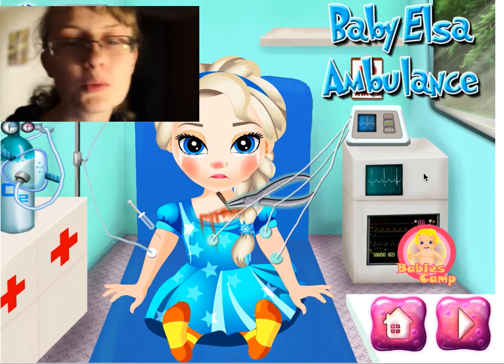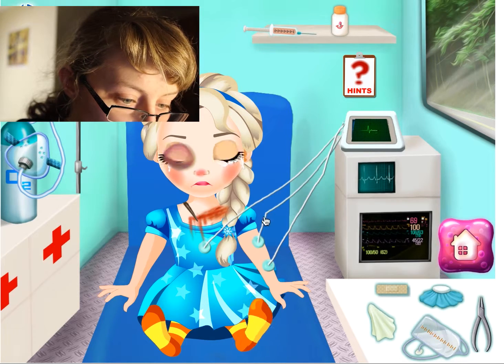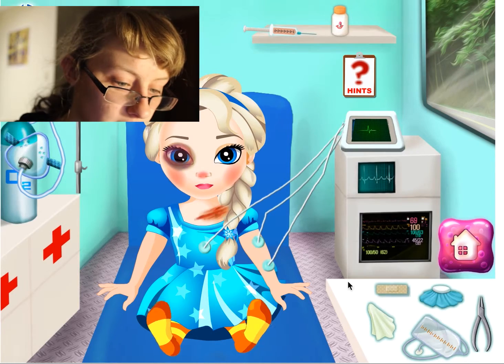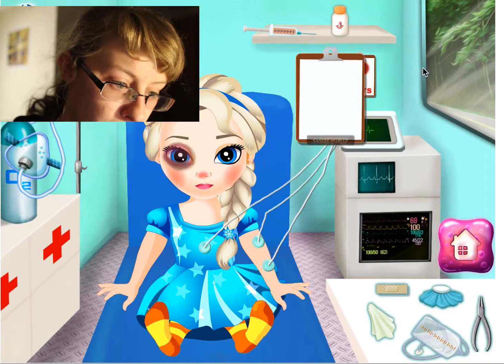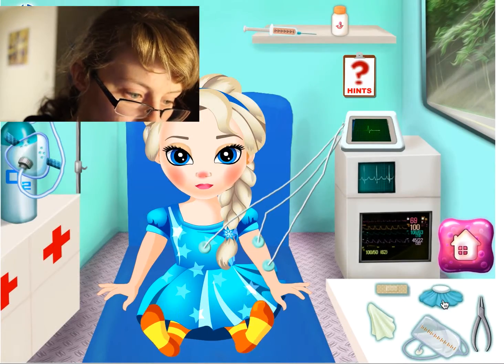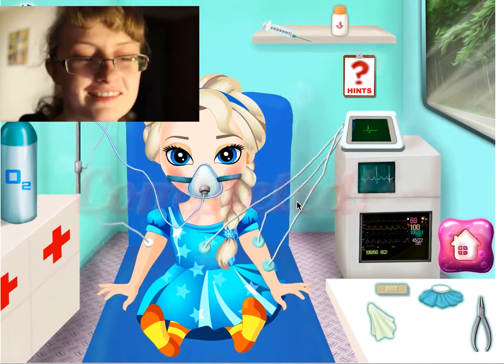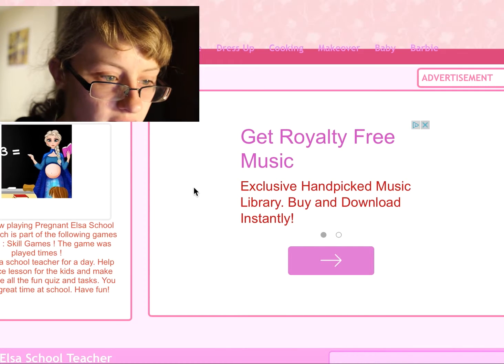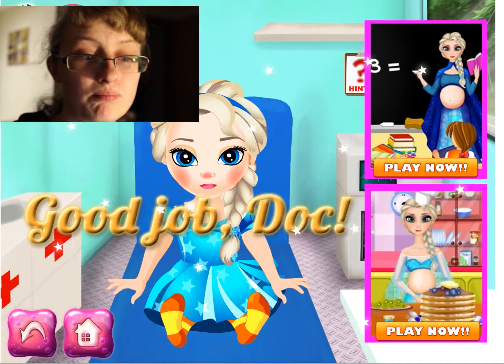Why She So Hurt? Why She in Ambulance?: Baby Elsa Ambulance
Last I checked there were no ambulances in Arendelle.